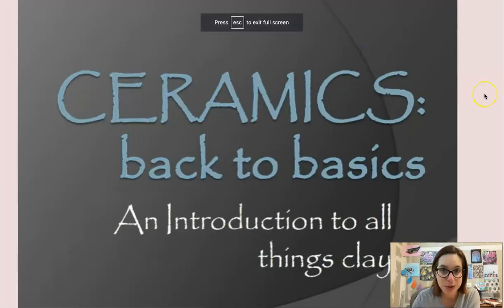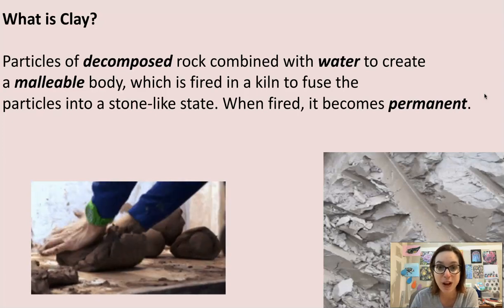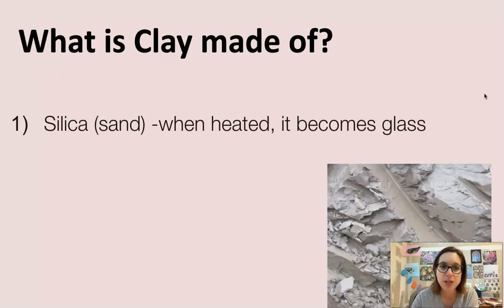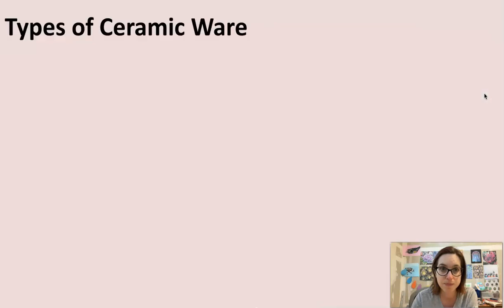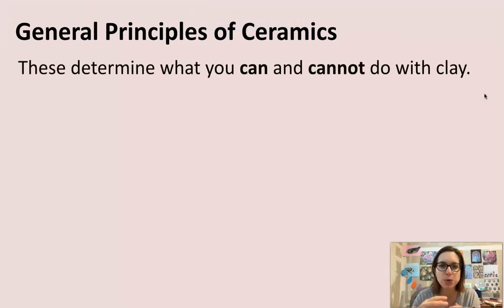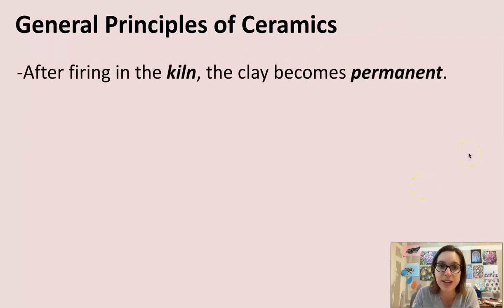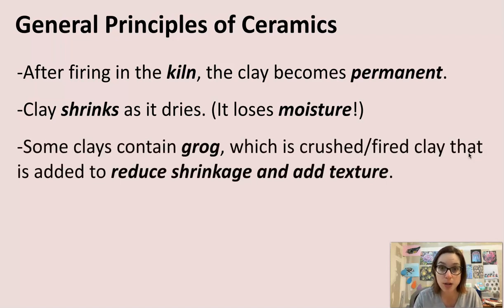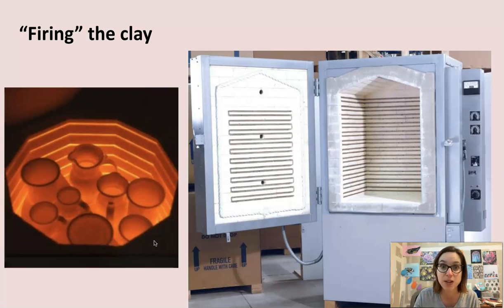Introduction to Clay